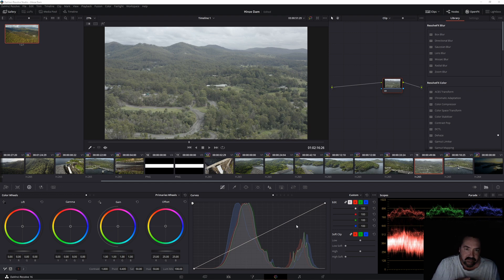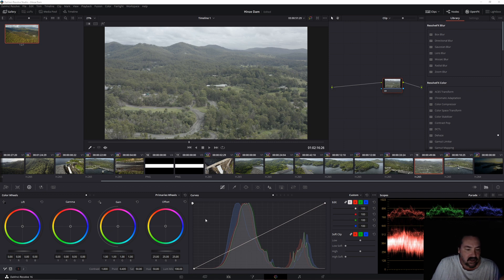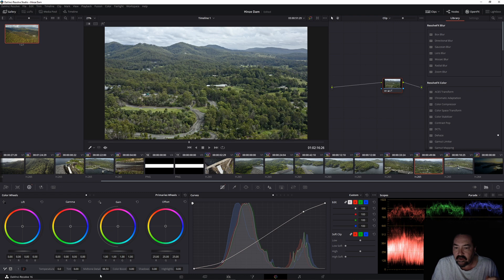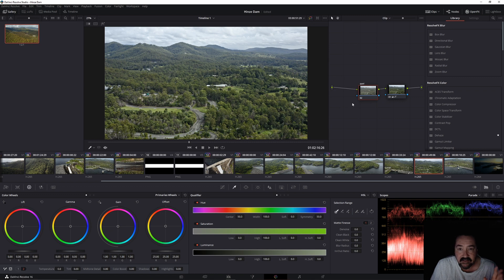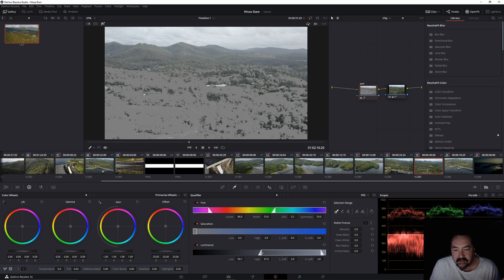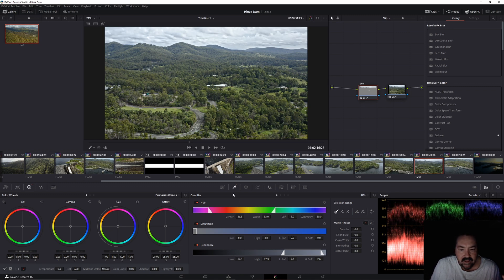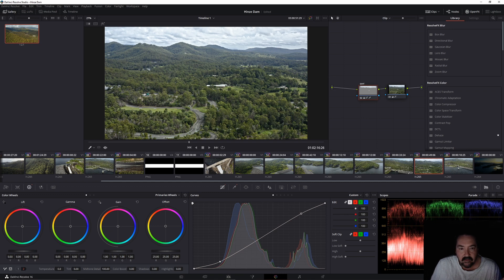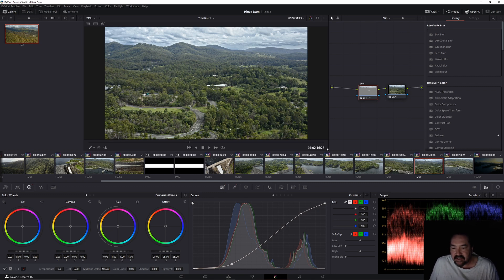How To Fix Sky Detail DaVinci Resolve 16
Hey there all. In this video I'm using DaVinci Resolve 16 and show you how to isolate the sky. I do a very quick colour grade using D Log-M H265 footage from the Mavic 2 pro then show you one of the ways to get some more details into the sky. Hope this helps someone, cheers :)
1:00 slight colour grade
2:05 changing sky detail